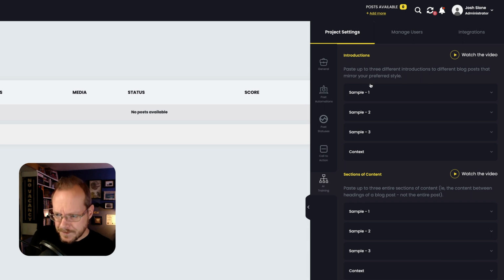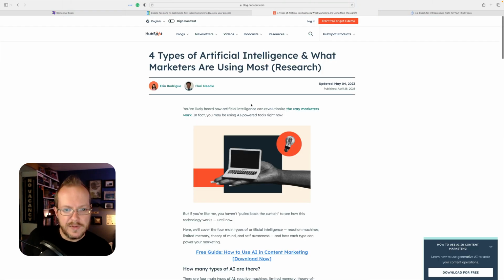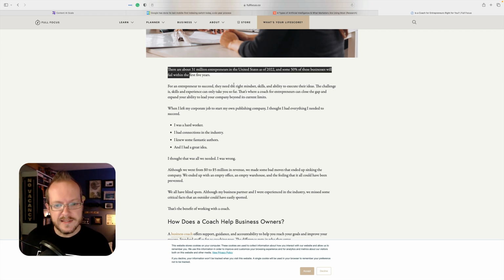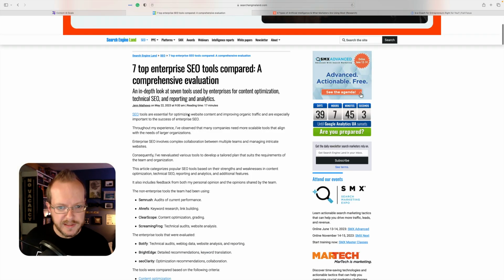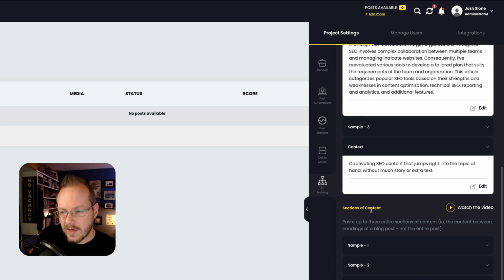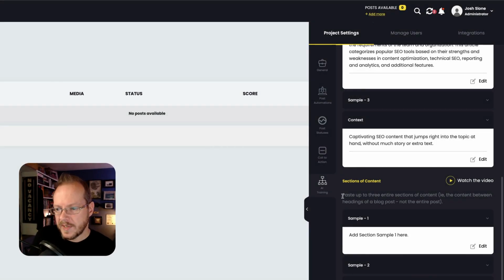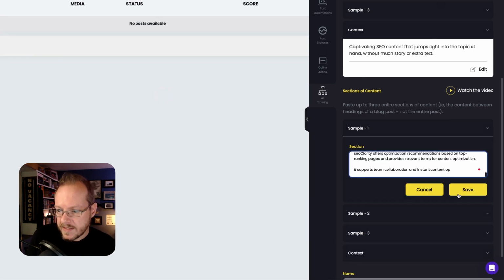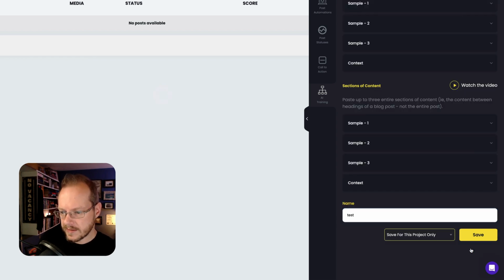Content at Scale's AI Training Tab & Custom Voice Tutorial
Here's how to use Content at Scale's Custom AI Training feature to make sure each project knows how you want it to write.